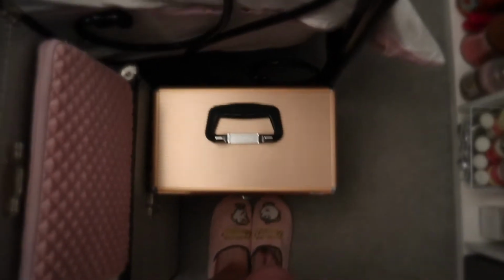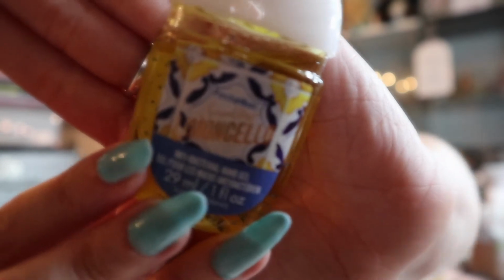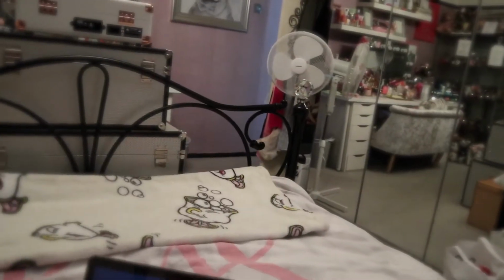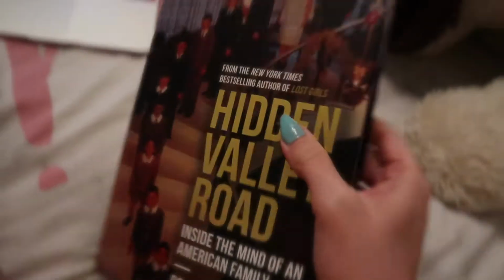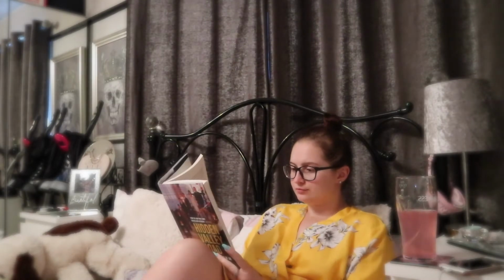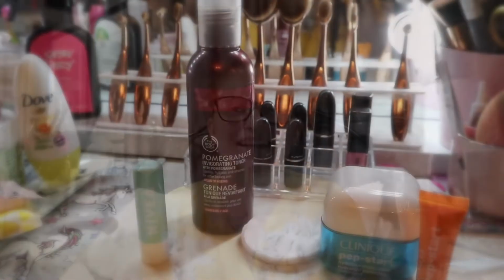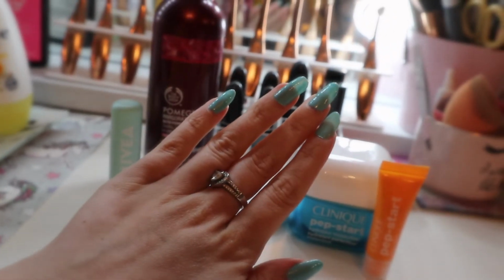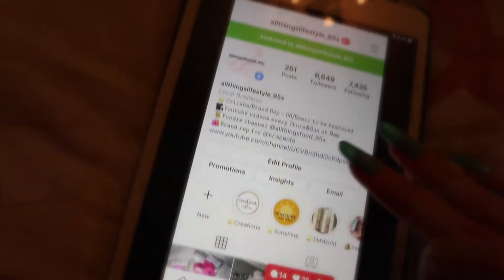My Realistic Evening Routine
I thought I'd do a slightly different video this week, and show you my usual evening since I've been back to work (my furlough evenings were quite different as I had bundles of energy but now...I get home and I just want to relax after a long day at work)!

I show you my quick 5 minute after work skincare, and also my evening skincare of which doesn't even take 10 minutes, yet keeps our skin soft and hydrated...

xxShannonLeighxx